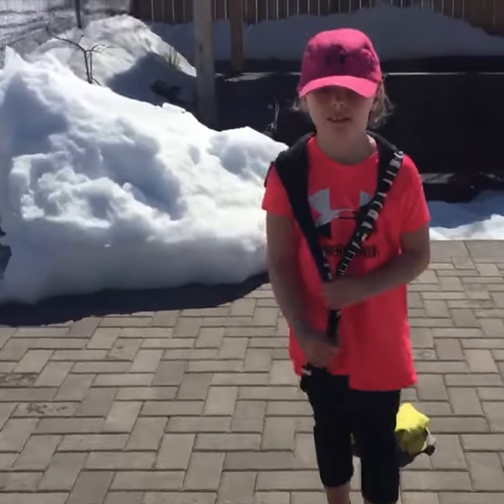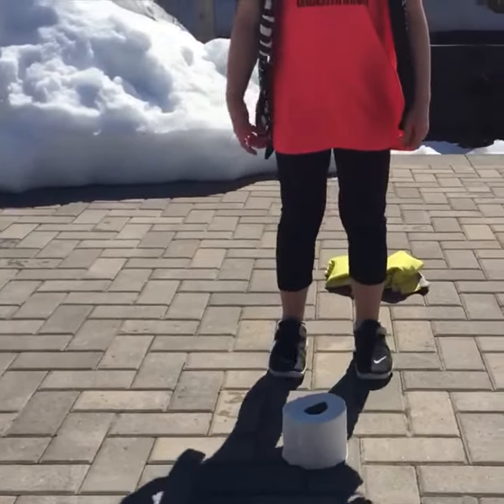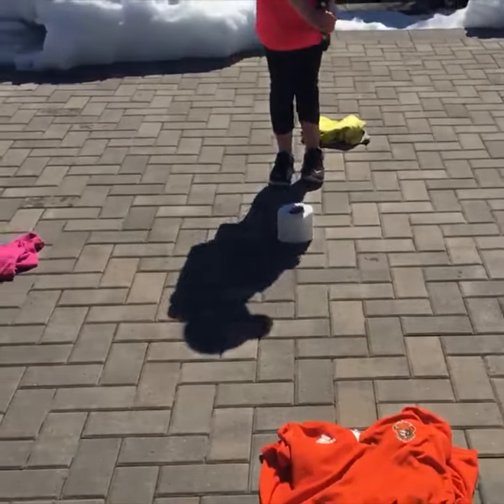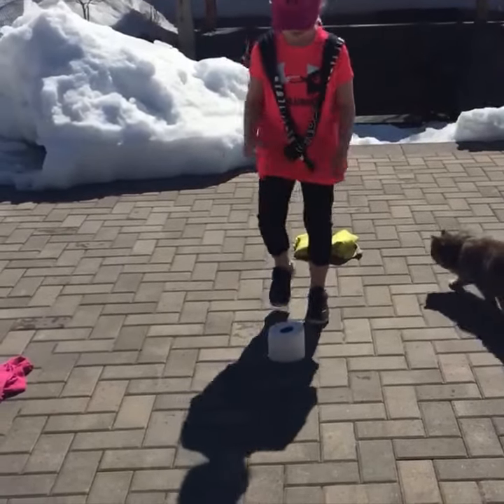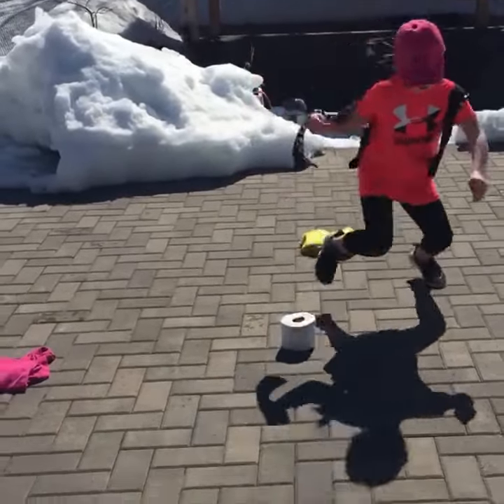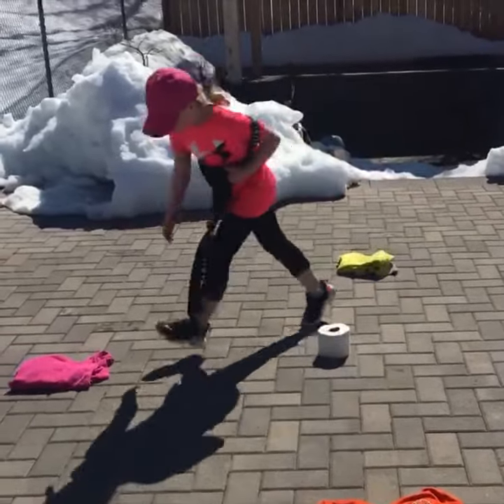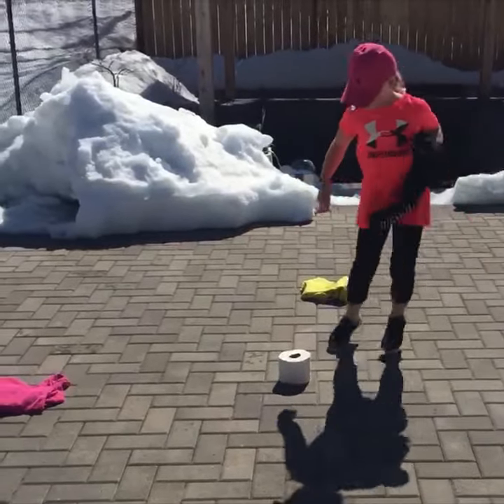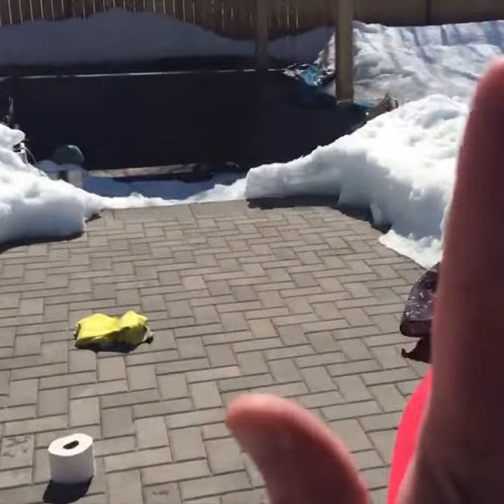Quick feet, quick thinking: Toe-Tap TP game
In this drill Coach Deano works with a junior Caper to develop agility, footwork, and decision making. All you'll need is a centre marker (such as a toilet paper roll) and 4+ coloured t-shirts, cones, or anything else colour co-ordinated! To challenge your trainees even further, call out a sequence of colours that they need to remember before making their moves.

Don't forget to include some positive encouragement, intensity queues, and most importantly... a well-earned high five!